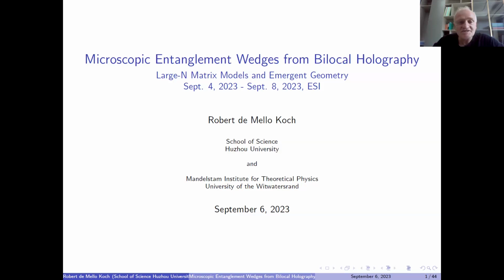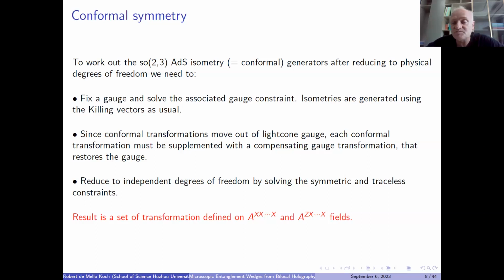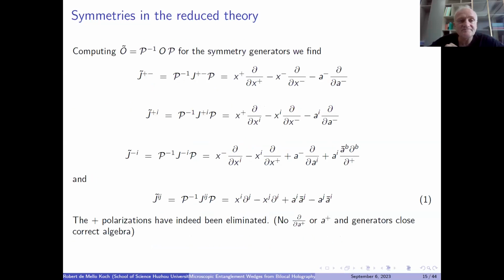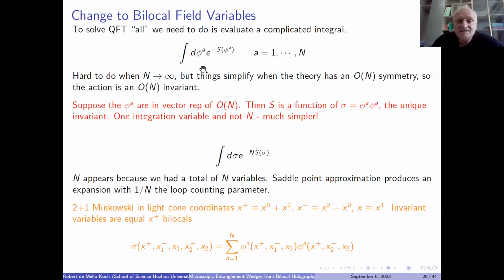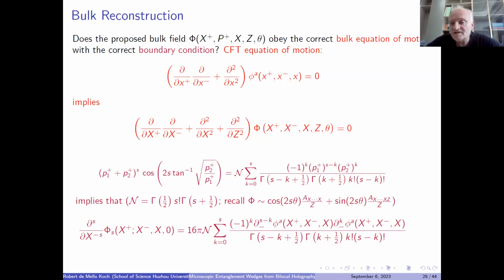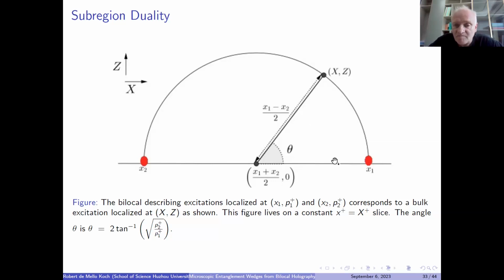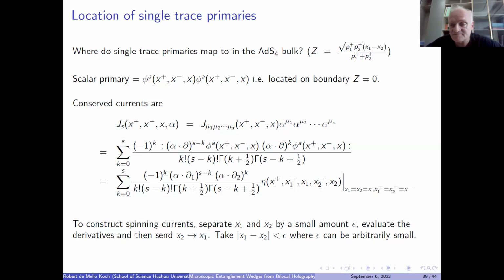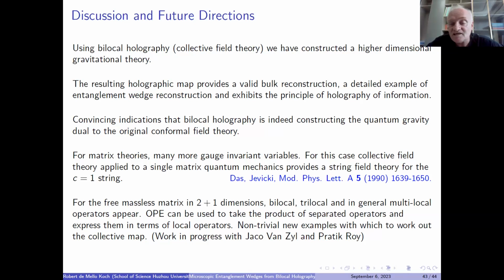Robert de Mello Koch - Microscopic Entanglement Wedges from Bilocal Holography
This talk was part of the Workshop on "Large-N Matrix Models and Emergent Geometry" held at the ESI September 4 — 8, 2023.

We review the holographic duality between the free O(N) vector model and higher spin gravity. Conserved spinning primary currents of the conformal field theory (CFT) are dual to spinning gauge fields in the gravity. Reducing to independent components of the conserved CFT currents one finds two components at each spin. After gauge fixing the gravity and then reducing to independent components, one finds two components of the gauge field at each spin. Collective field theory provides a systematic way to map between these two sets of degrees of freedom, providing a complete and explicit identification between the dynamical degrees of freedom of the CFT and the dual gravity. The resulting map exhibits many features expected of holographic duality: it provides a valid bulk reconstruction, it reproduces insights expected from the holography of information and it provides a microscopic derivation of entanglement wedge reconstruction.